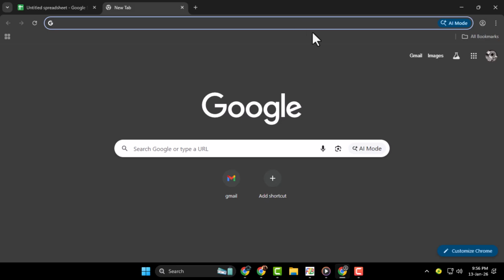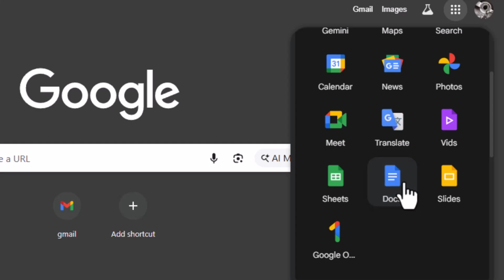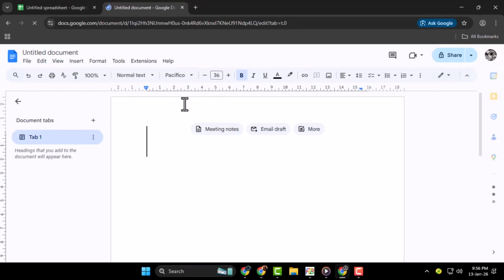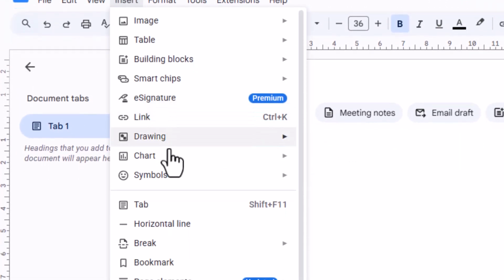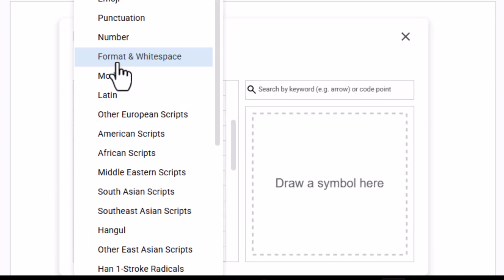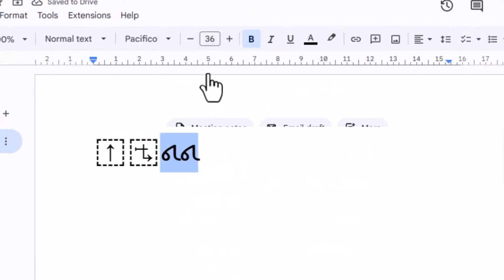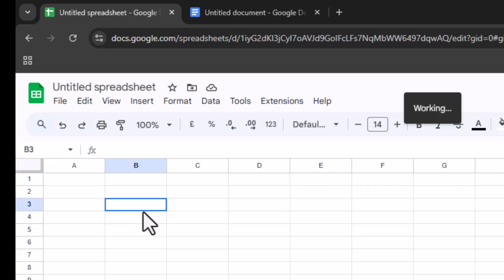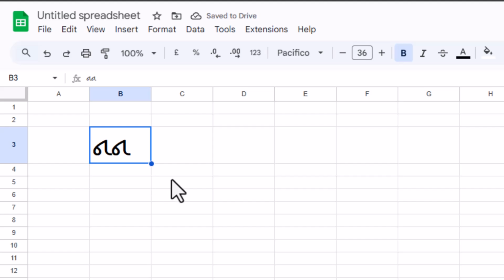How To Insert Special Characters In Google Sheets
This tutorial provides an easy method to add symbols, even though Google Sheets lacks a built-in option. I will show you how to use Google Docs' special characters menu to find and copy the symbols you need. Then, you'll learn how to paste them directly into your spreadsheet cells. Follow these simple steps to enhance your data presentation with checkmarks, arrows, currency symbols, and more.

⏱️ -- TIMESTAMPS --
0:00 Introduction & Purpose
0:17 Step 1: Open a New Google Docs Document
0:30 Step 2: Use the Insert  Special Characters Menu
0:42 Step 3: Copy the Selected Character
0:52 Step 4: Paste into Your Google Sheet